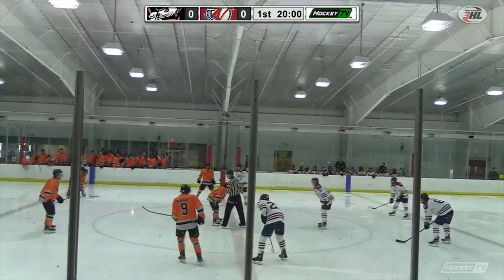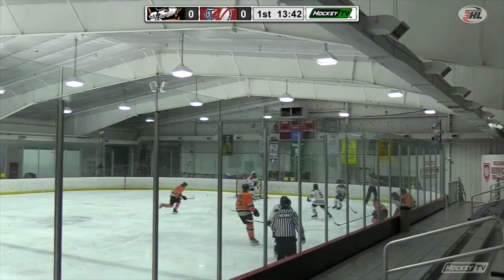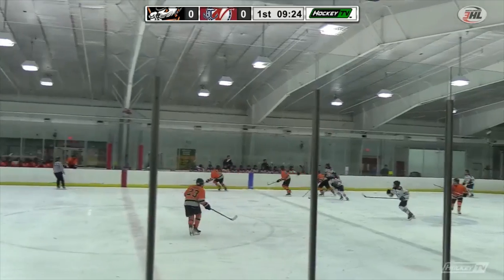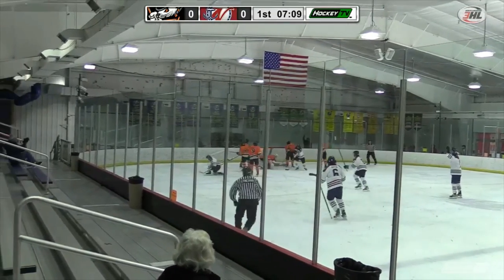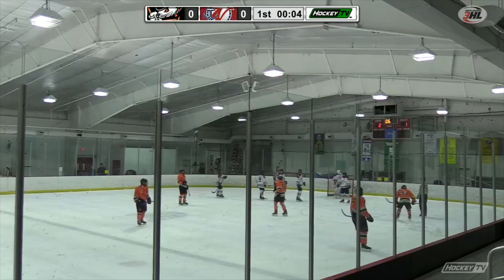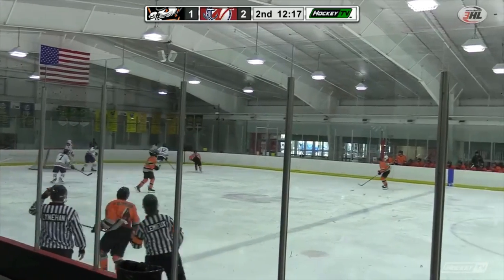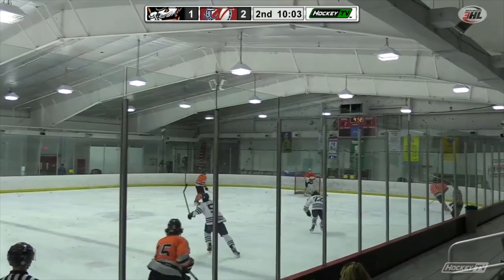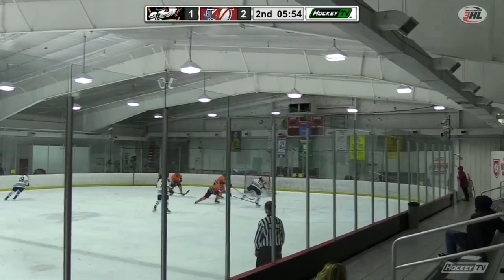12/14/22 Danbury Jr Hat Tricks